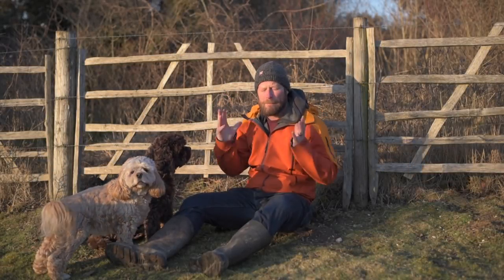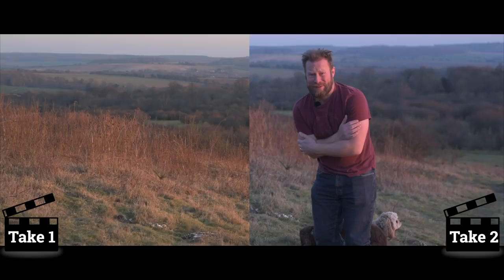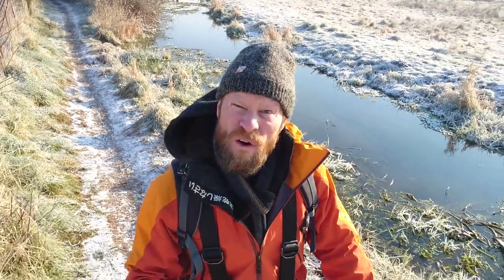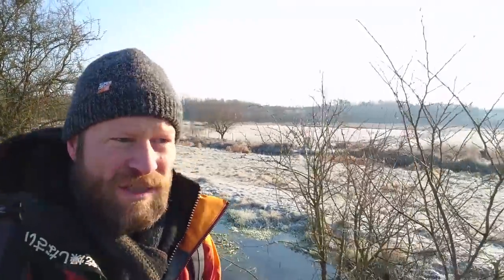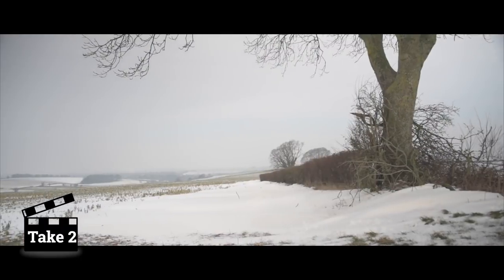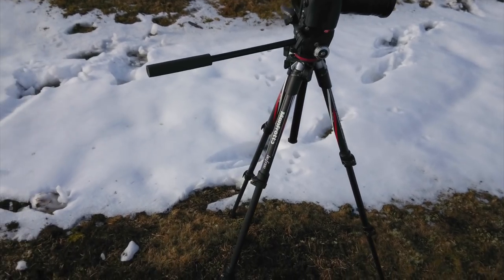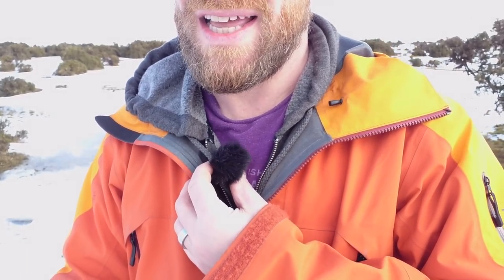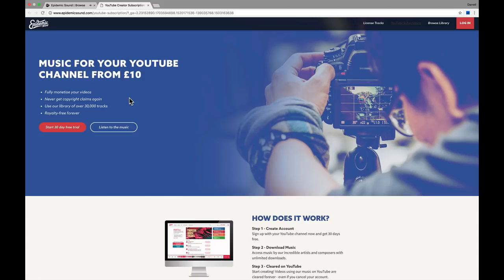10 Tips for Making a Compelling Adventure Video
After 20 years of making travel and adventure videos, I have these tips for you, by viewer request, on how to make a compelling adventure video. Music (all licensed via Empiric Sound):
- Better Days by Kevin Anderson
- Platinum101 by Niklas Ahlström
- Unplugged And Happy 3 by Bo Järpehag
- Winter Solstice 2 by Gavin Luke